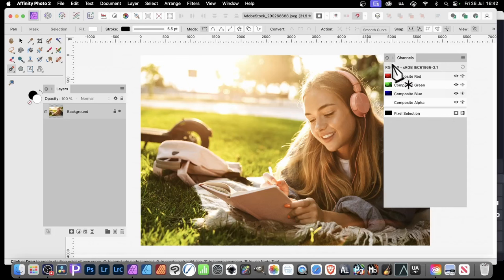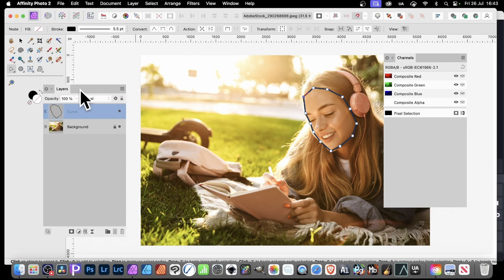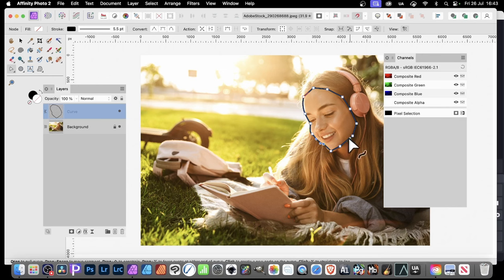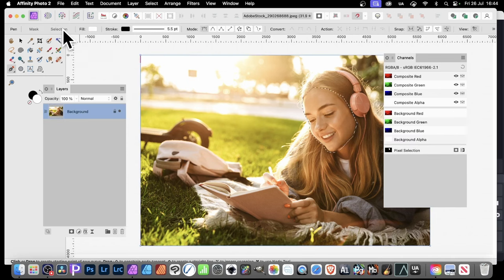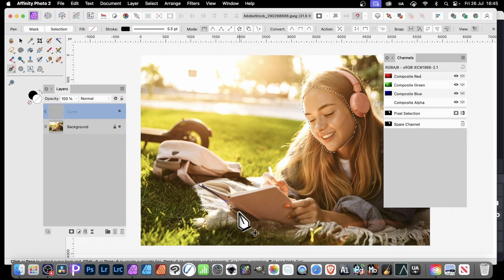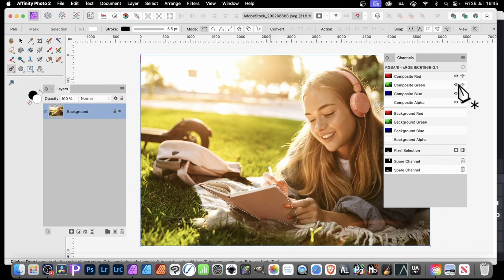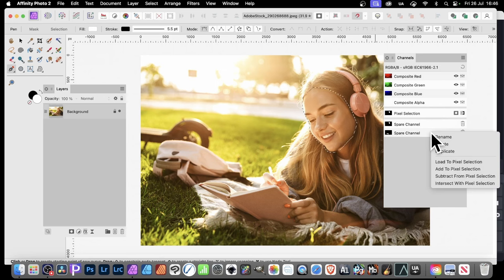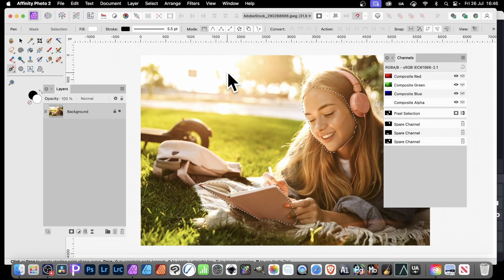Affinity Photo : Use Vectors As Great Way To Select Objects tutorial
How to create selections using vectors in Affinity Photo - quick and easy